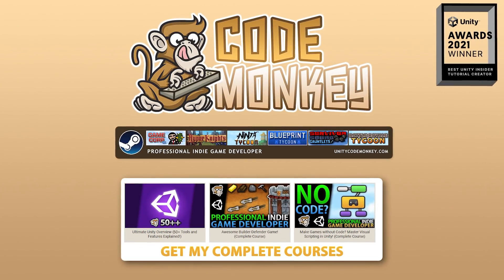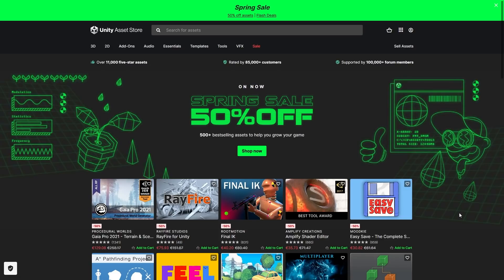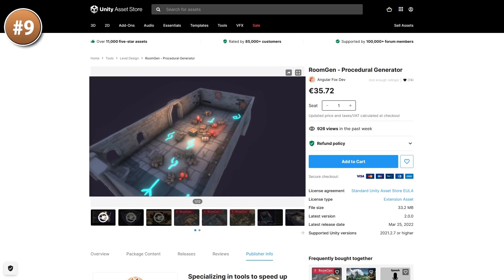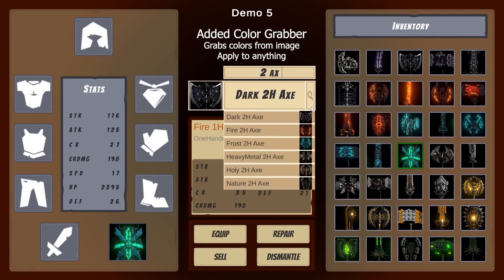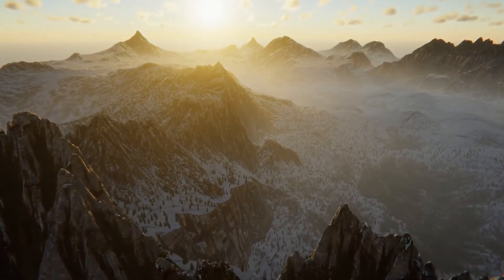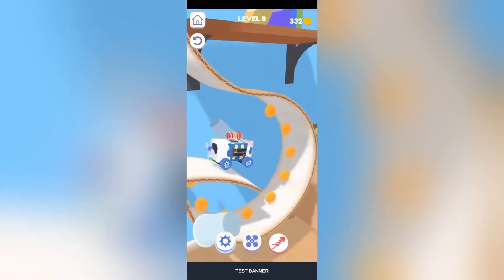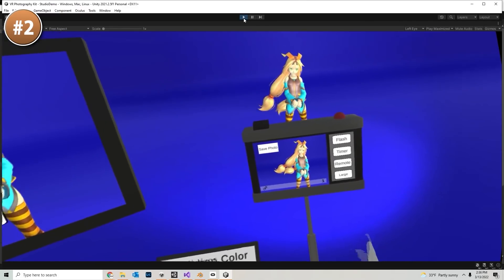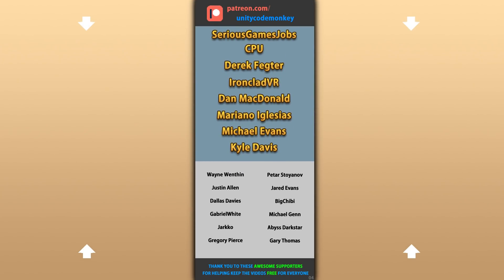TOP 10 NEW Systems and Tools APRIL 2022! | Unity Asset Store